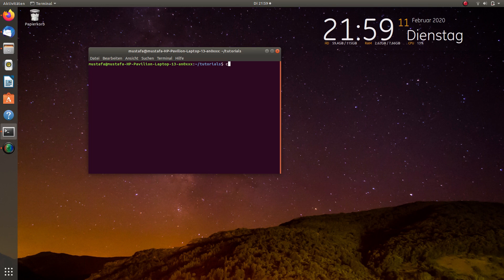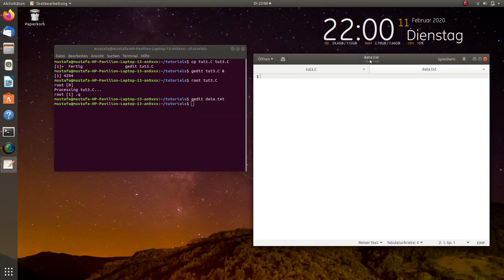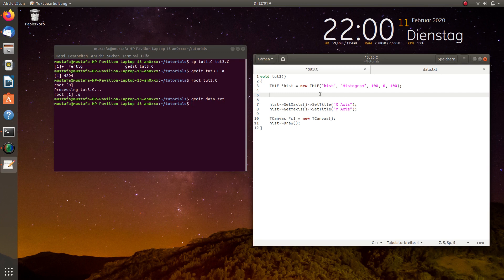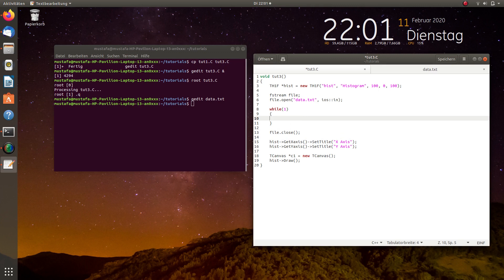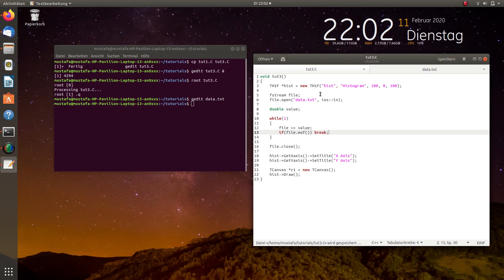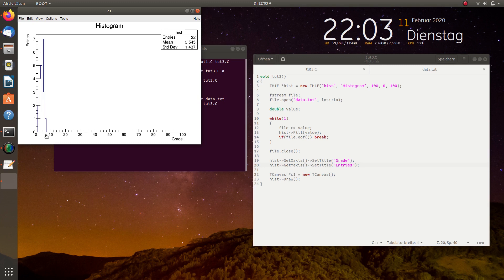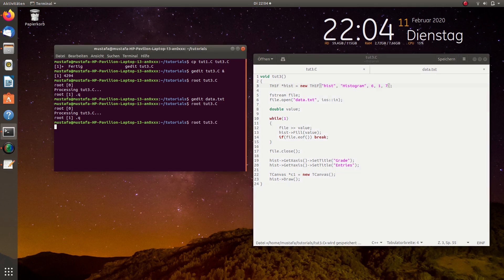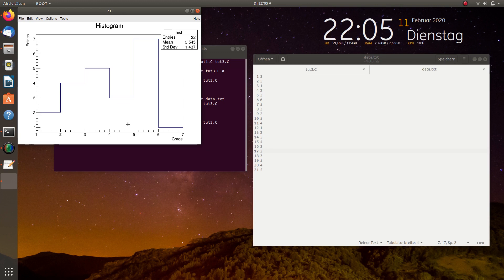CERN ROOT Tutorial 5: Read Input File and Fill Data into Histogram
This video explains how to read out a data file with the fstream command and fill the entries directly into a TH1F histogram. Twitter Discord If you are interested in fundamental physics, you can visit my new website project